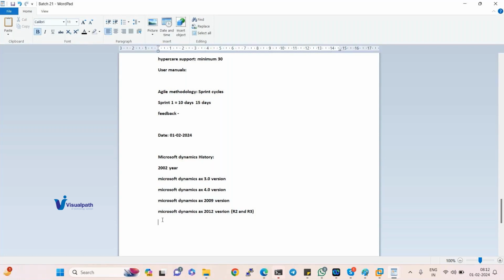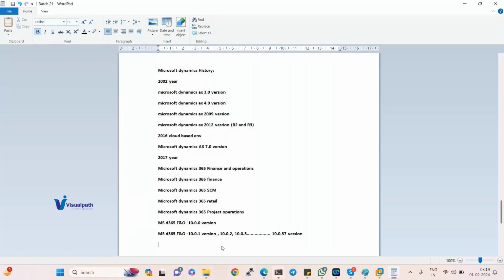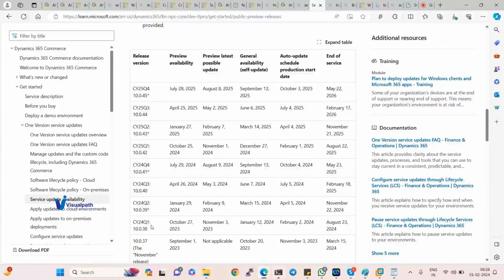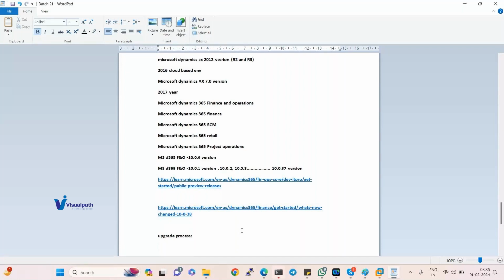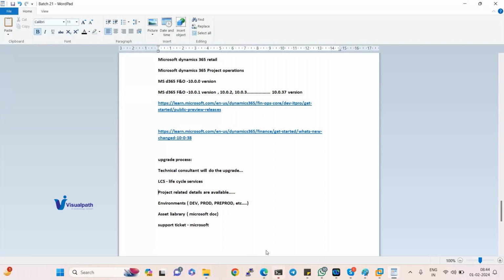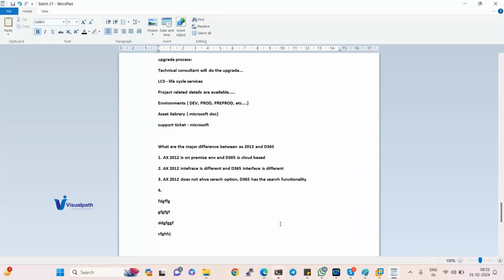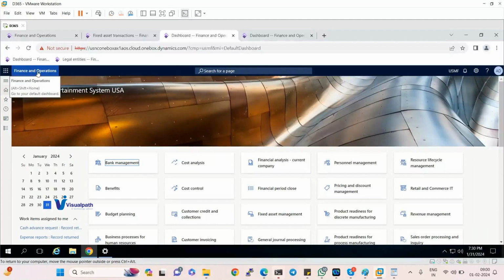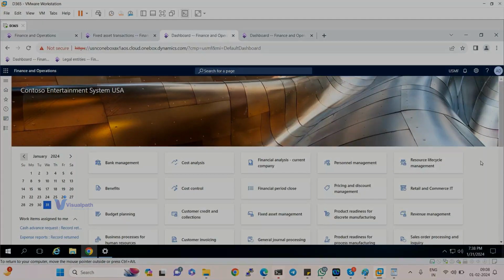Elevate Your Expertise: Dive Deep into Microsoft Dynamics F&O with Our Exclusive Course! Session 4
Welcome back to our Dynamics 365 Finance & Operations series! In this fourth video, we take a deep dive into essential transactions - Customer Payments, Customer Invoices, Vendor Payments, and Vendor Invoices. Join us for an in-depth exploration of each process, providing practical insights, tips, and real-world examples to elevate your Dynamics 365 skills.

📚 Key Topics Covered:
Customer Invoices: Detailed walkthrough from creation to management
Customer Payments: Streamlining the payment process for enhanced cash flow
Vendor Invoices: Efficient handling and processing steps
Vendor Payments: A comprehensive guide to vendor payment workflows

💡 What You'll Learn:
Navigate Dynamics 365 F&O for detailed customer invoicing
Optimize the customer payment process for timely collections
Efficiently handle vendor invoices and streamline payment workflows

👨‍💻 Who Should Watch:
Dynamics 365 users looking to enhance their transactional proficiency
Finance and accounting professionals focusing on invoicing and payments
Anyone wanting practical insights into customer and vendor transactions

🚨 Continue Your Mastery Journey:
This video is part of our ongoing series designed to empower you with advanced Dynamics 365 skills.